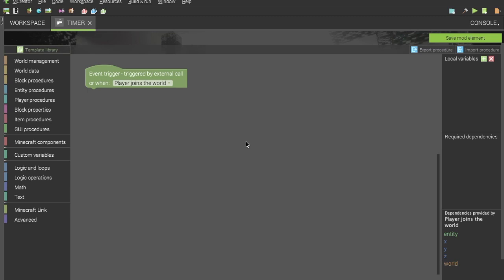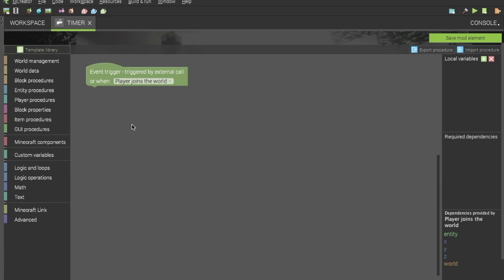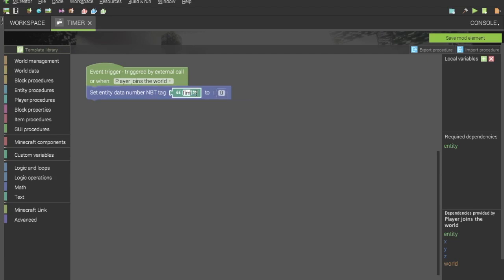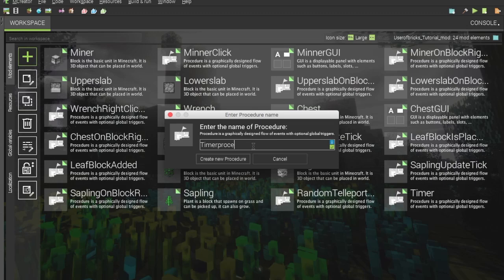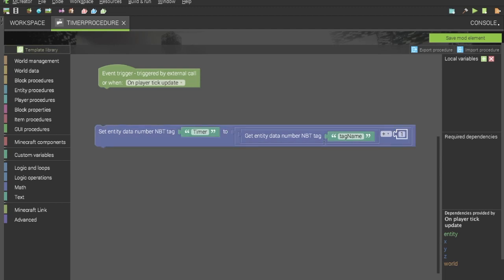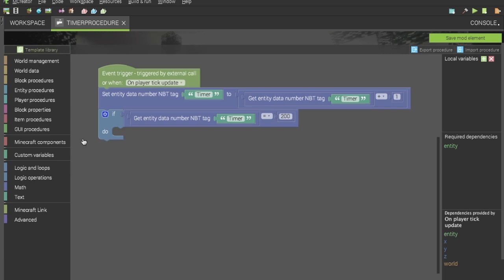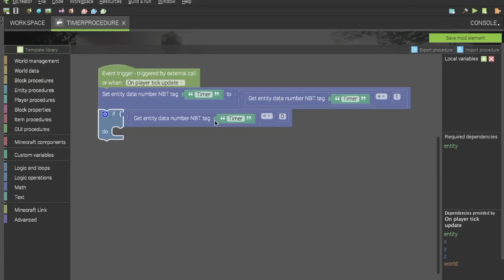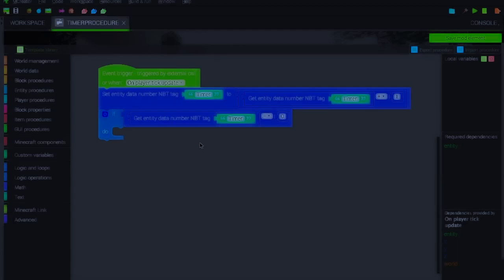How to Create Timers In Mcreator